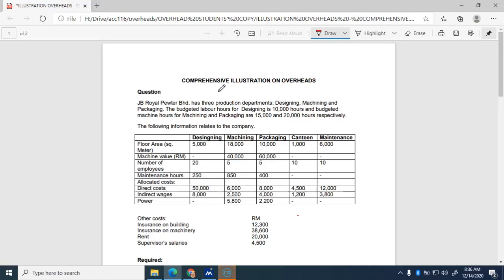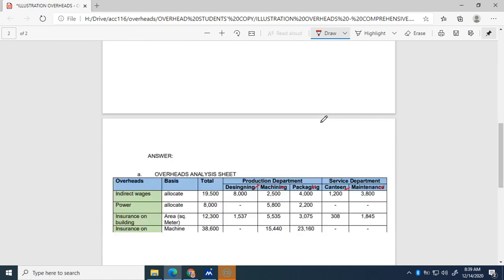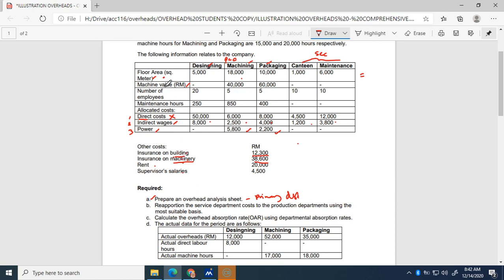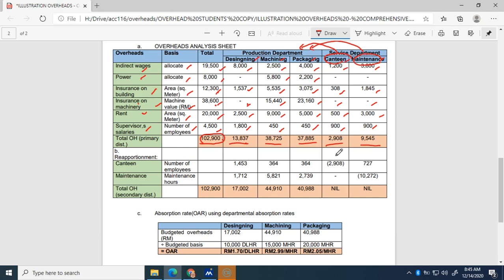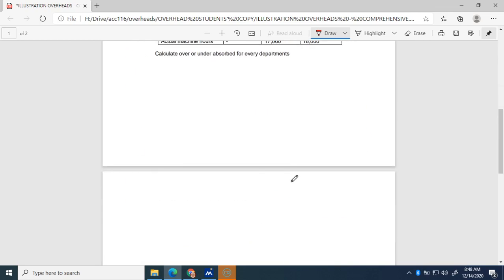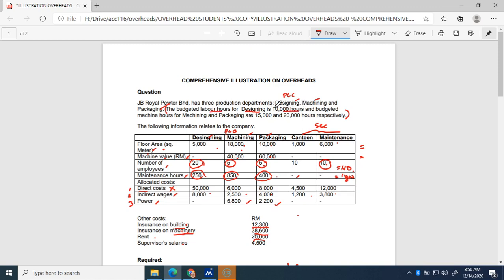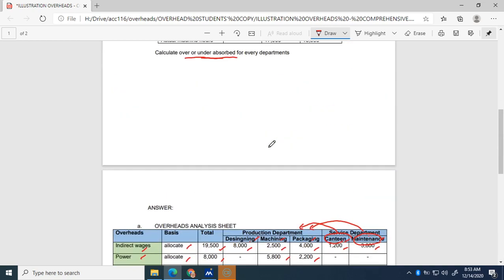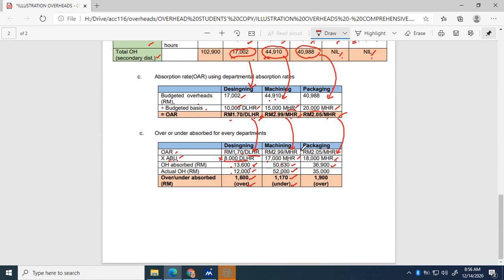MAF151 OVERHEADS 8 COMPREHENSIVE ILLUSTRATION